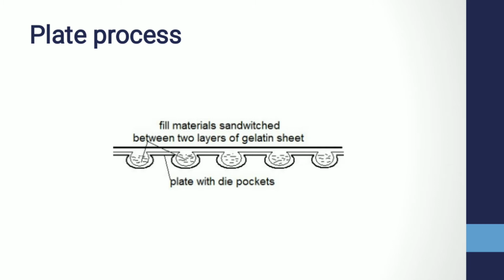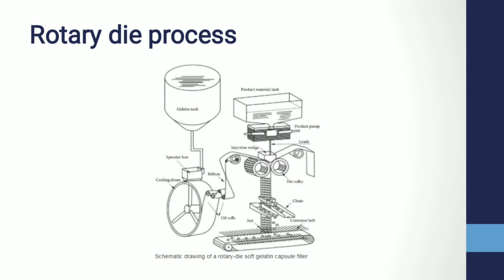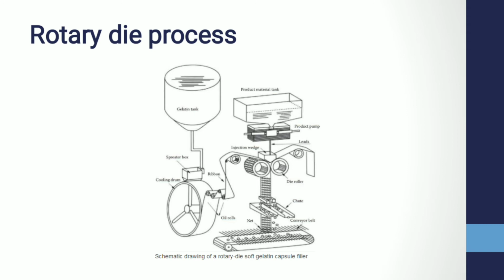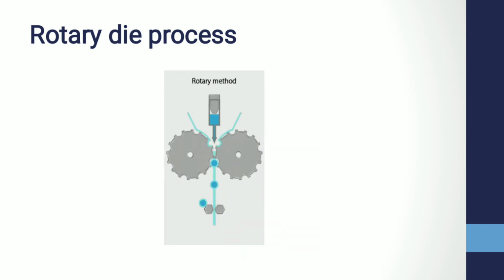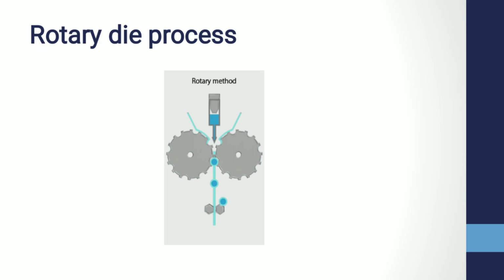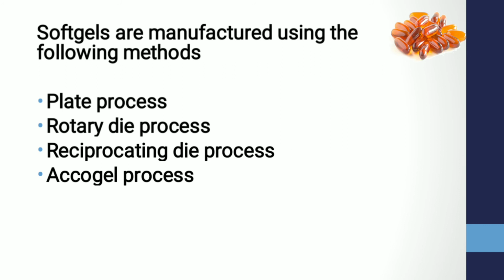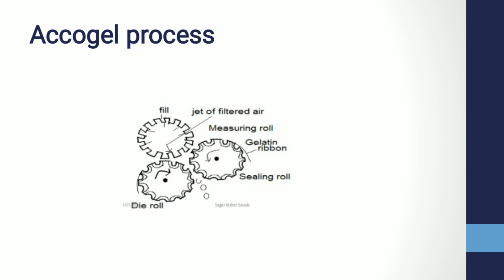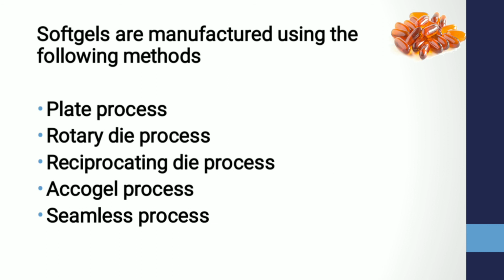Manufacturing of Soft Gelatin Capsules